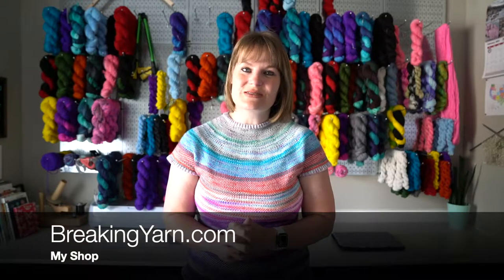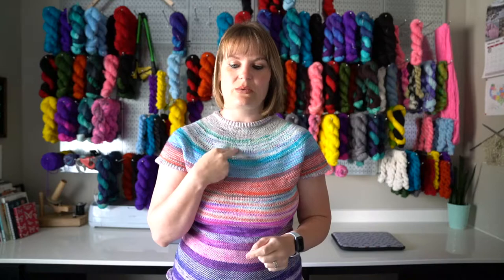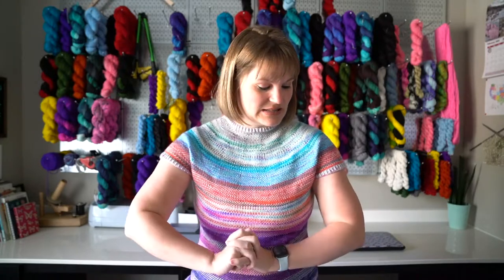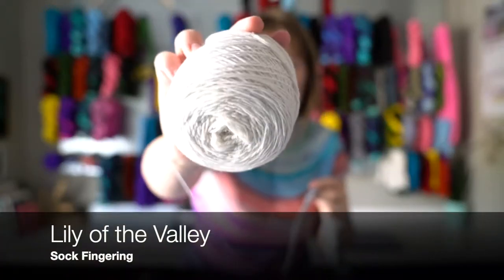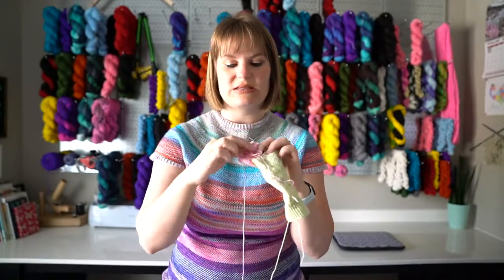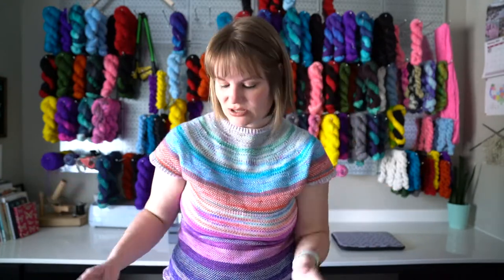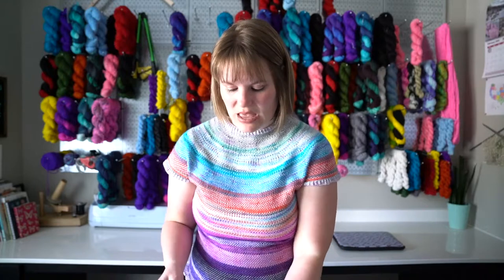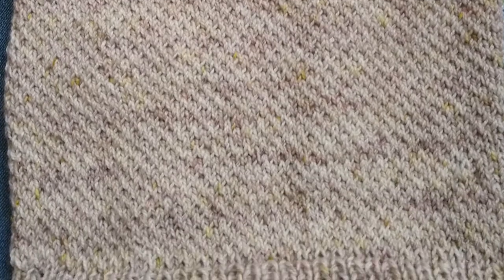Breaking Yarn Podcast | Episode 31 | Knitting, Crochet, Yarn Dyeing Podcast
Welcome to Episode 31 of the Breaking Yarn Podcast! I'm Michaeli (Mikaylee) and I'm from Albuquerque, NM!

\\ F O //

-Sea Glass Tee
Pattern by Wool and Pine Designs
Yarn is 2021 Fuzzy What Knots Advent

-Rose City Yarn Crawl Socks
Vanilla socks - no pattern
Yarn is Knitted Wit Sock in Lost in the Woods and Agate Fossil Beds National Monument

\\ W I P s //

-Mist by Lesley Anne Robinson
Knitting Brioche Book

\\ A C Q U I S I T I O N S  //

Thank you to all of my testers for the Eye of the Partridge Heel Cowl!

\\ P R O J E C T  B A G S / /

Feathers bags by StitchedBelow: